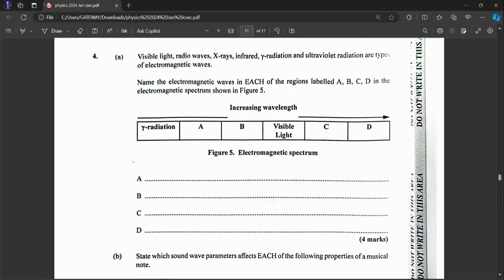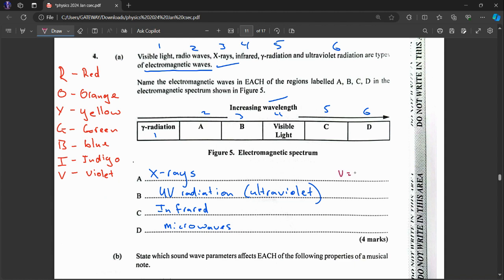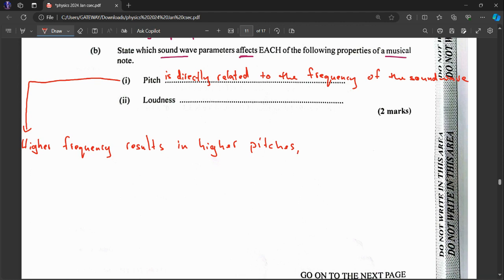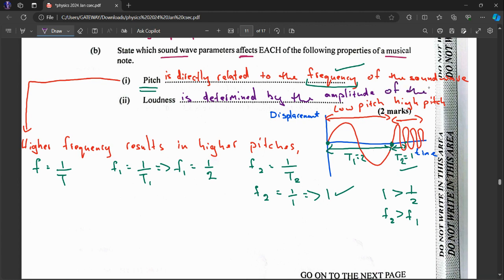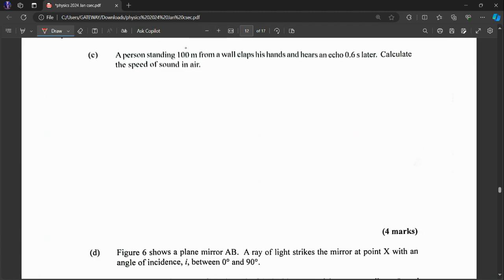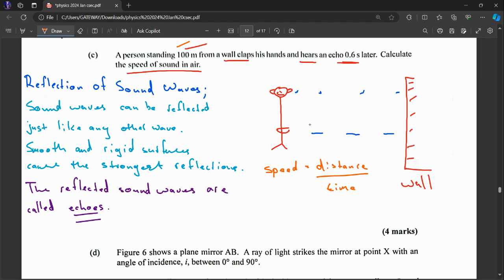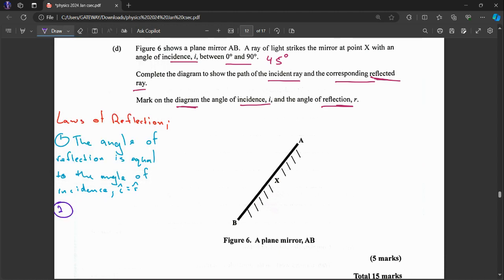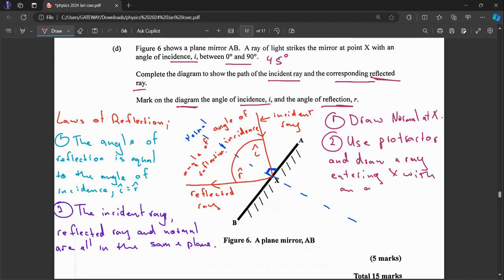Physics Jan 2024 Q4 P2